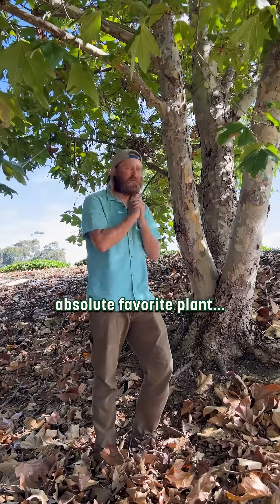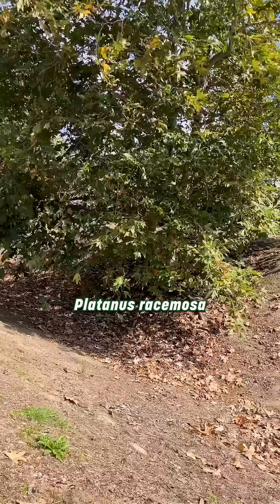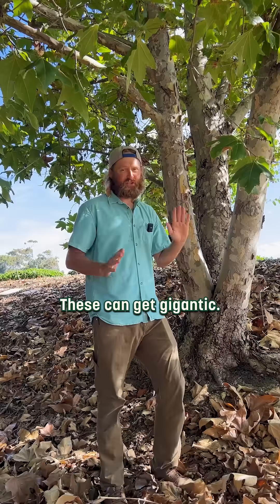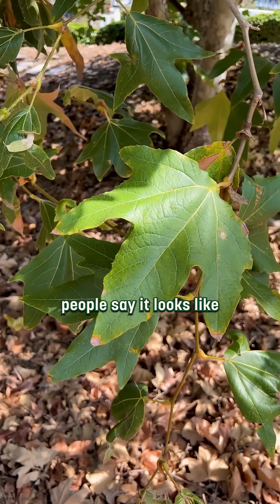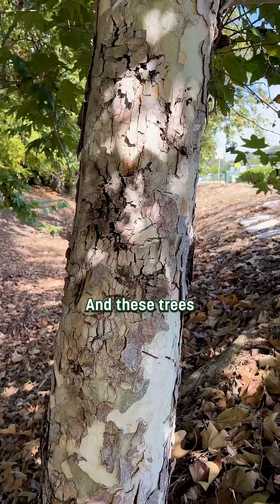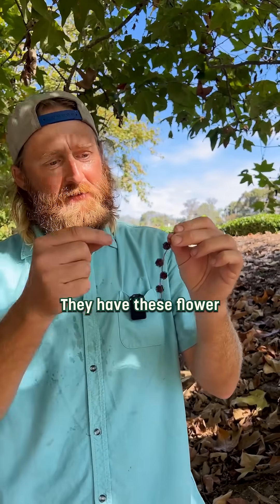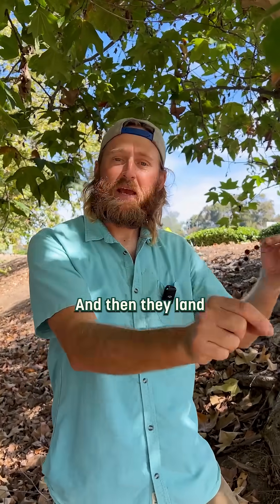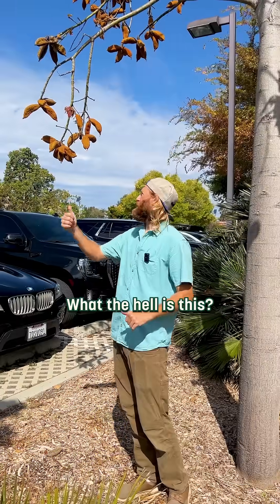Ever seen bark that looks like a jigsaw puzzle? 🧩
This week on 🌳Trunk Talk🌳 Joe's diving into the California Sycamore, Platanus racemosa. With its iconic palmate leaves and puzzle-piece bark, this one's hard to miss.

Tune in next time for another root-in’ good Trunk Talk.